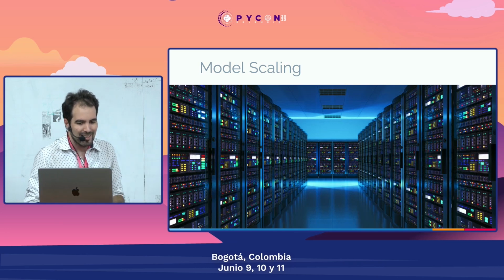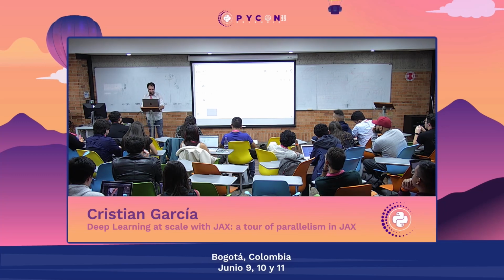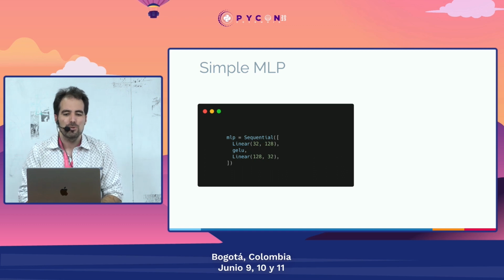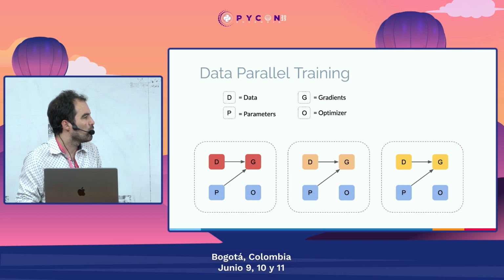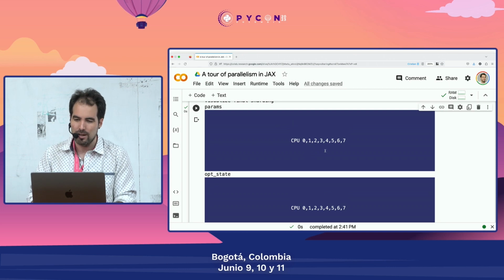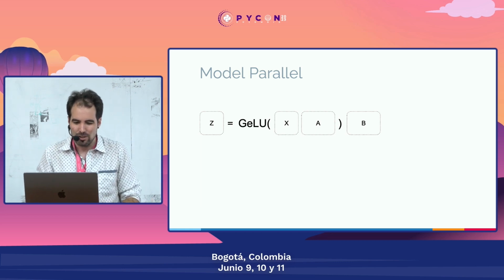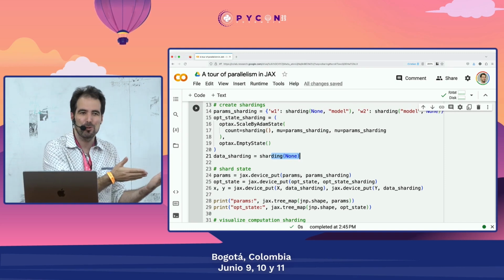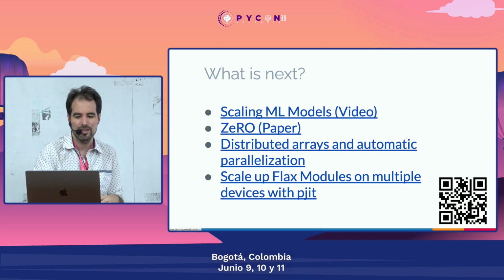Cristian Garcia - Deep Learning at scale with JAX: a tour of parallelism in JAX